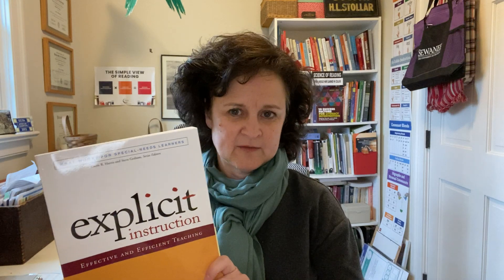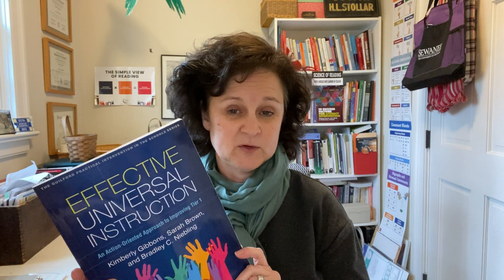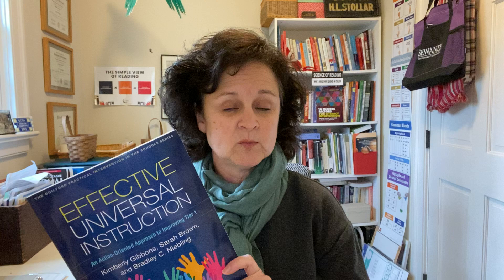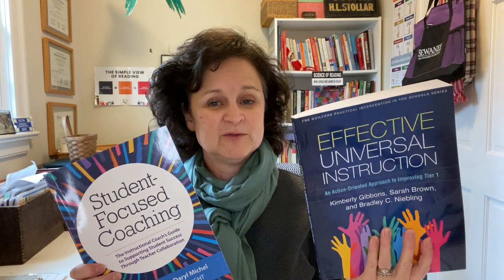Holiday reading and gift list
A few excellent books about the science of reading for your holiday reading or gift list from @readingscienceacademy